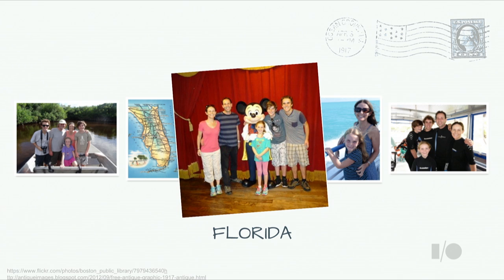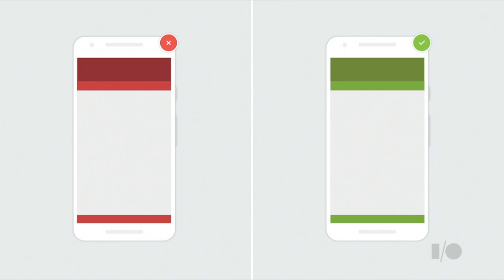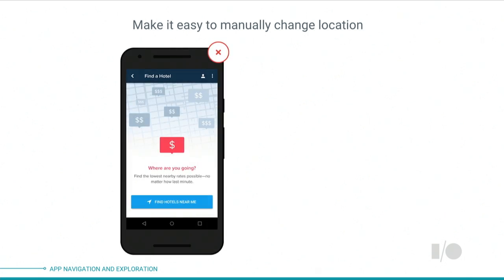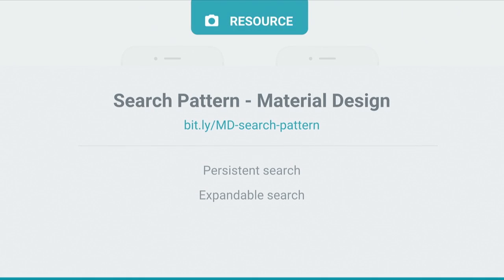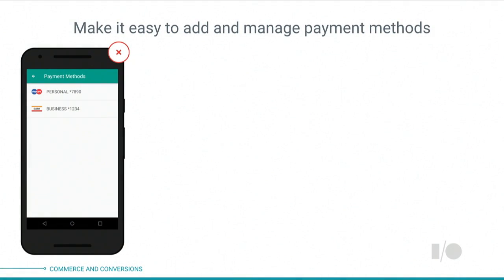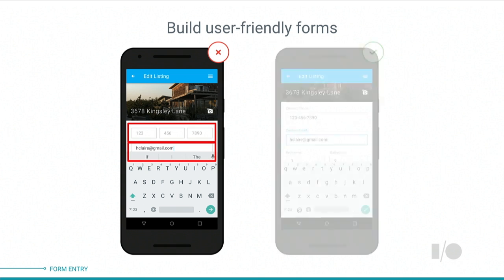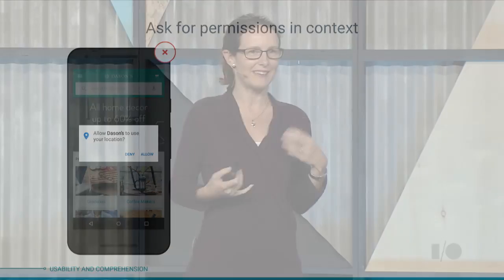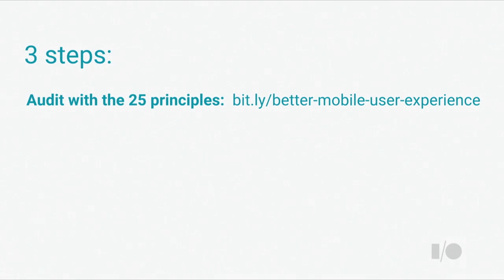Principles of mobile app design: Delight users and drive conversions - Google I/O 2016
The barriers to users finding and engaging with a specific app are significant. While efforts are always being put into mechanisms to increase app discovery, it's critical for app developers to make sure app experiences are engaging. How can you best connect with the consumer of your app? What makes for a great app experience? What are best practices to help reduce friction so that users convert? This talk will help answer these questions by covering app design best practices based on research.